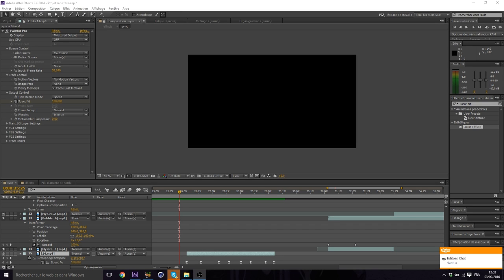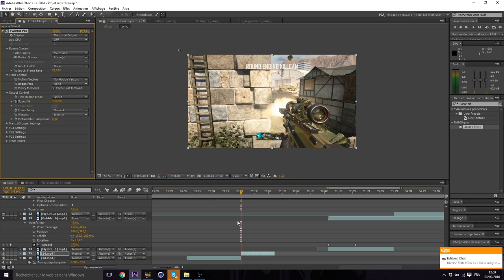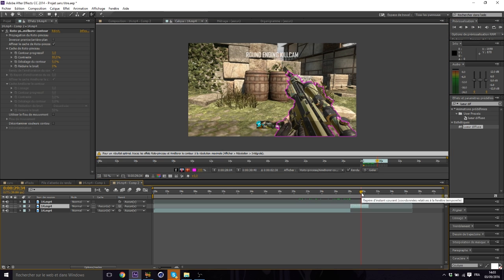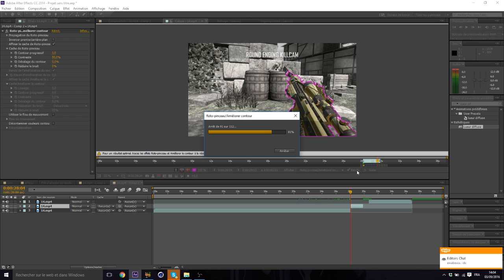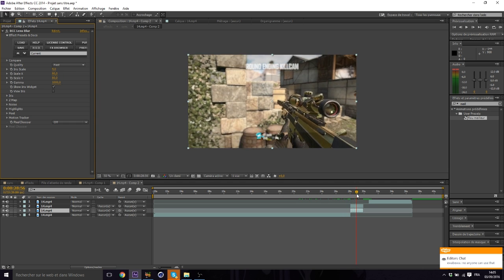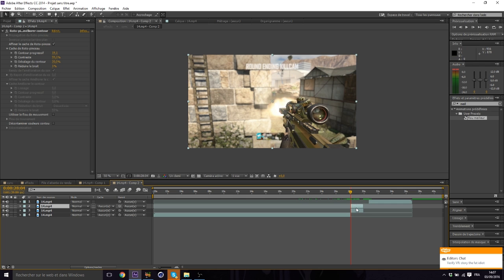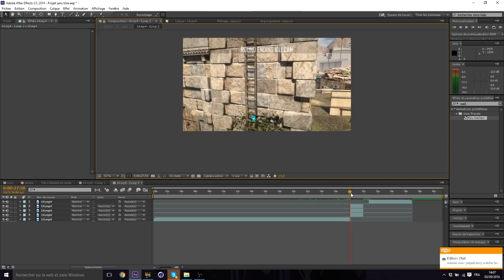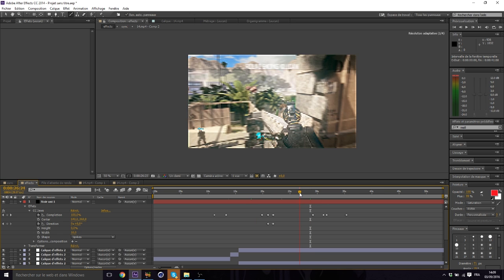Cool After Effects Tutorial #1 by L7 Ligie (Dof Blured Paint)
100 likes = Episode 2

Guys i know my commentary and explanation were shit but i'm really sorry idk how but i got confused so bad by translating some french effects to english it won't happen again !